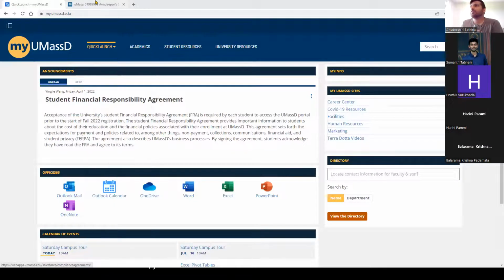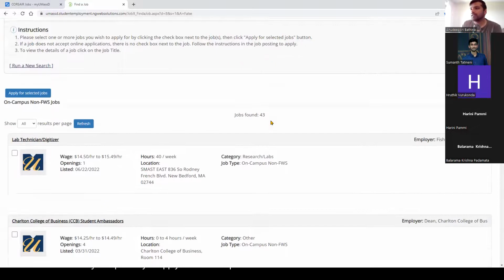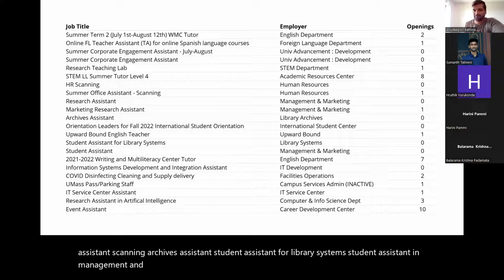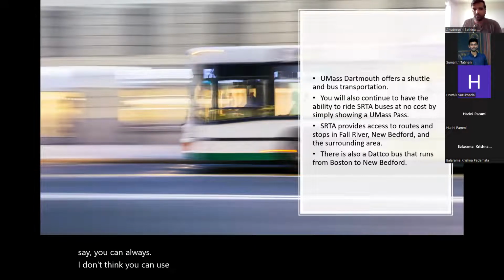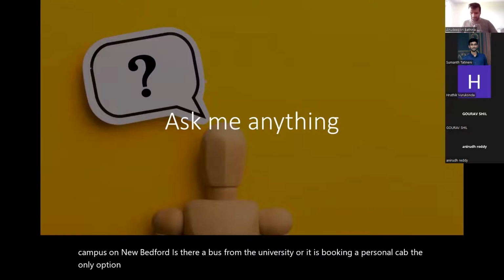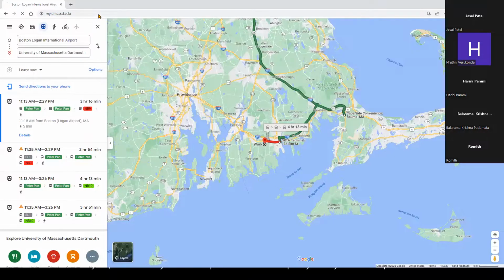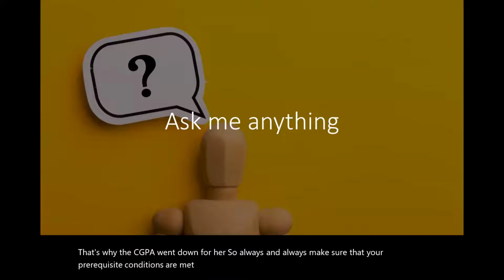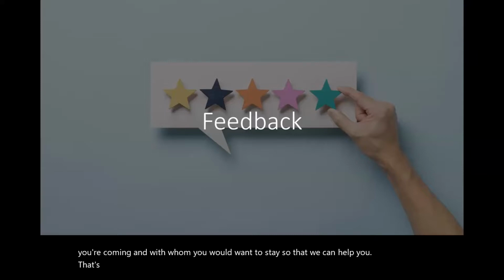Let's talk - Indian Student Association UMass D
I am happy to help if you have any questions. and we shall connect on Google Meet once you book the slot.